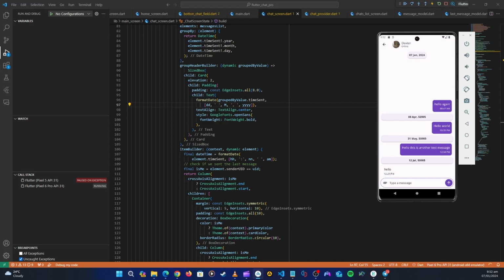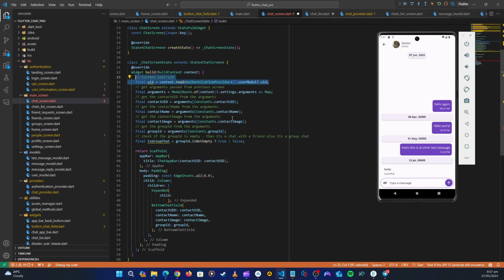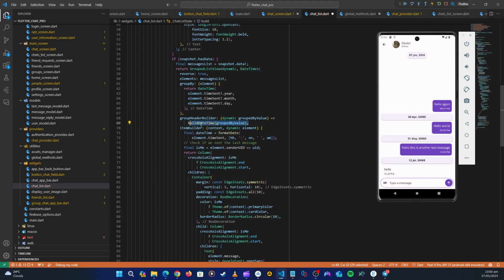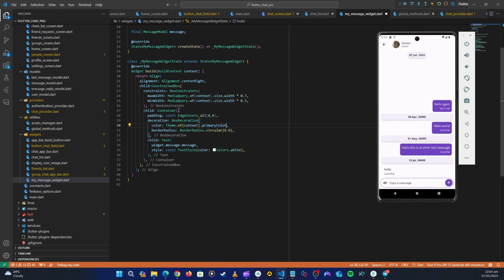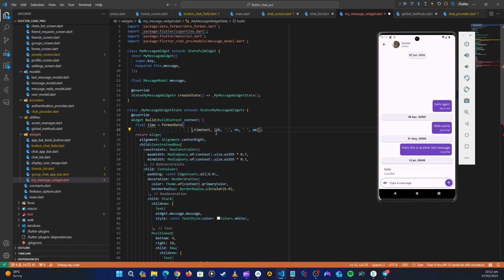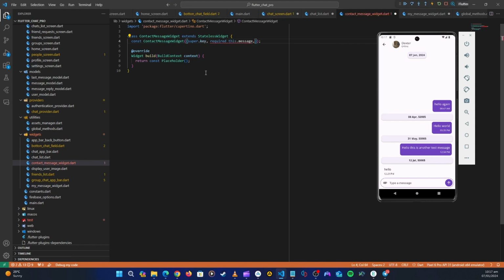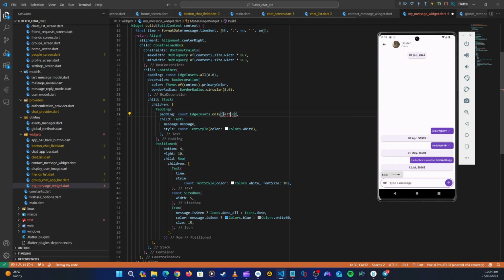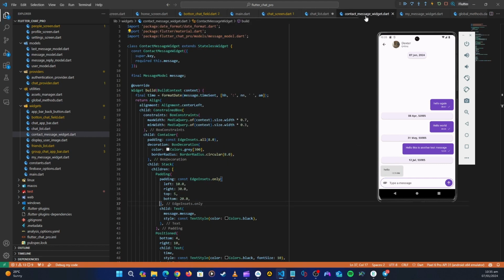42 Flutter & Firebase Feature-Rich Chat App with Provider State Management - Refactor message widget